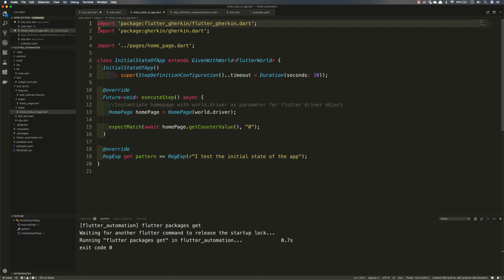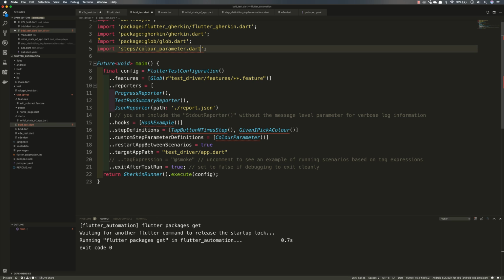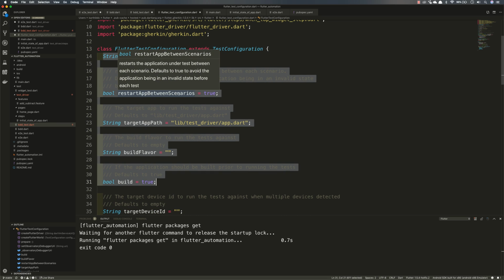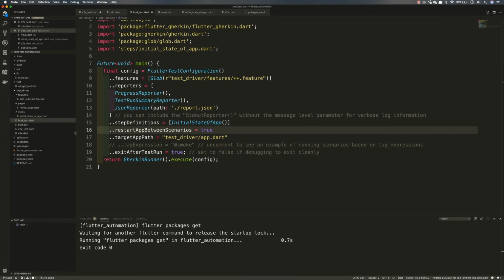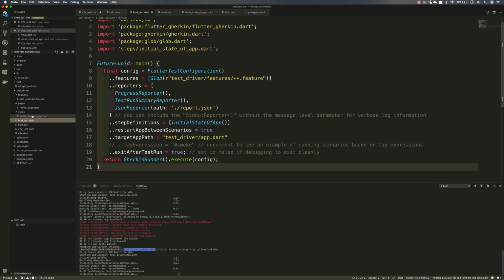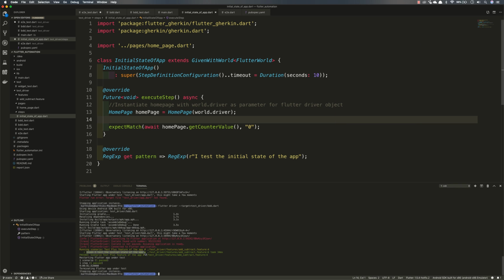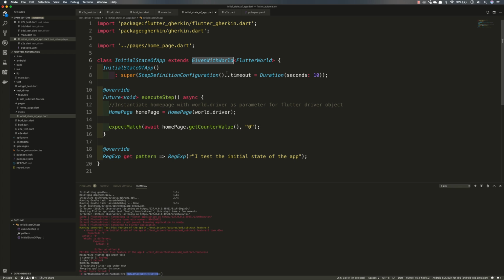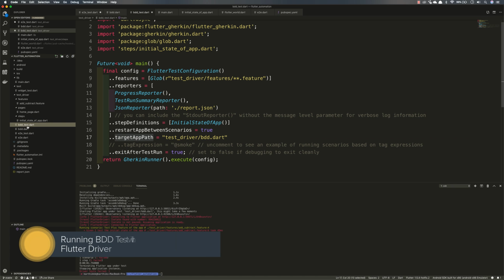Part 10 - Test Runners with Flutter Driver and Flutter Gherkin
In this video we will discuss writing Test Runners for Flutter Gherkin in Flutter Driver using Dart.

For complete playlist is available here on Flutter driver automation